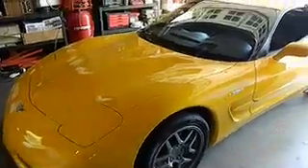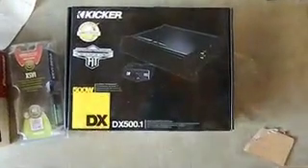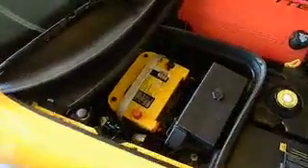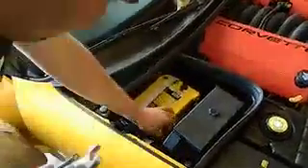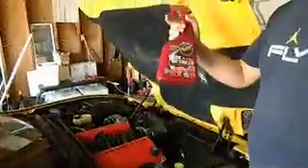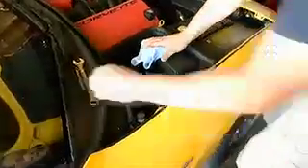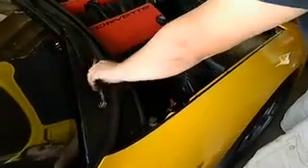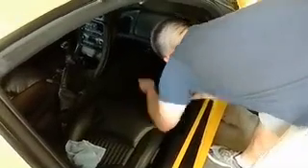Corvette Z06 stereo system install part 1 of 4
Amp power wire, deck, sub install,